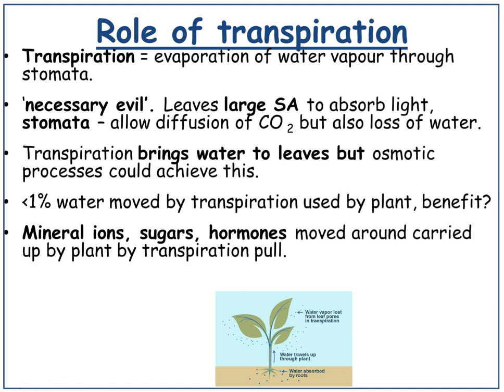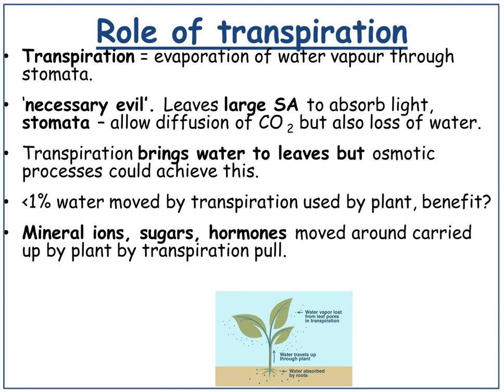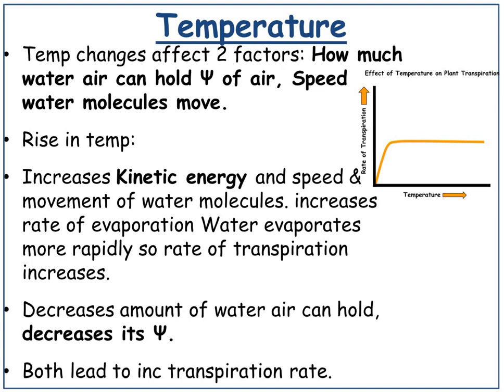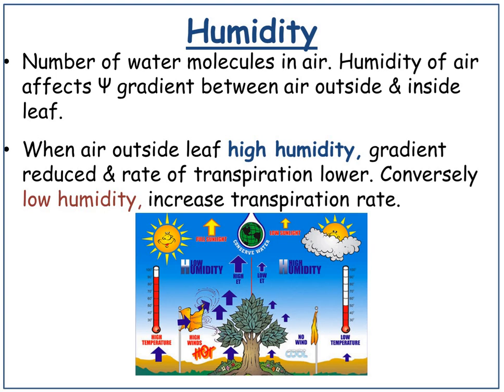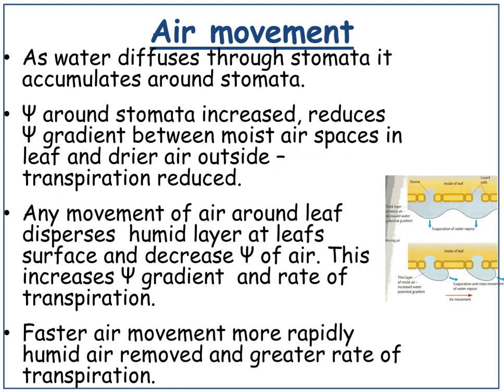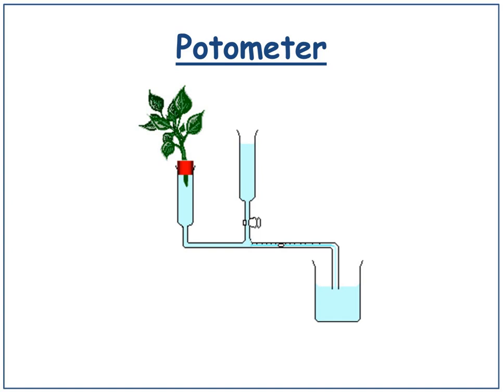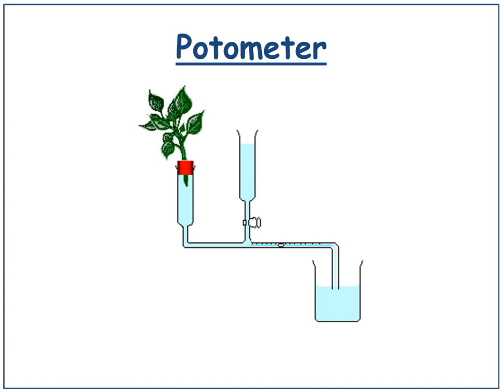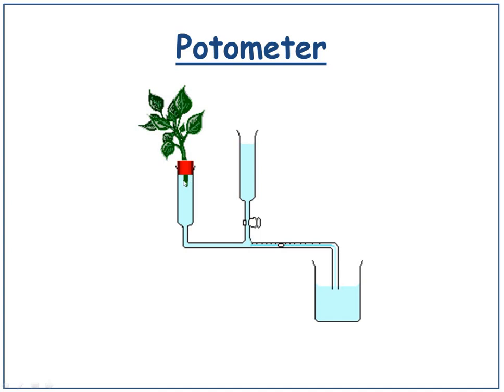Factors affecting transpiration. AQA AS level Biology.